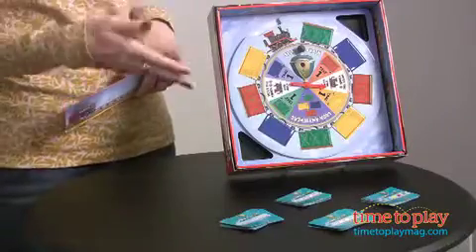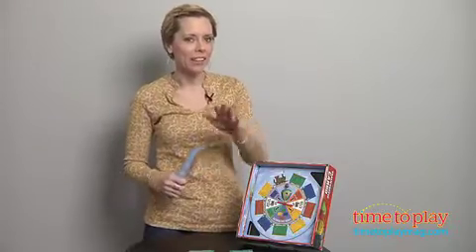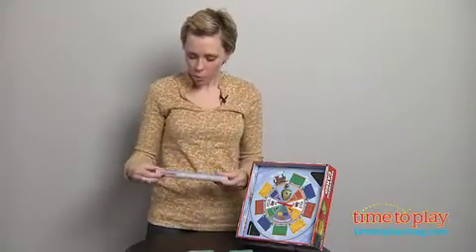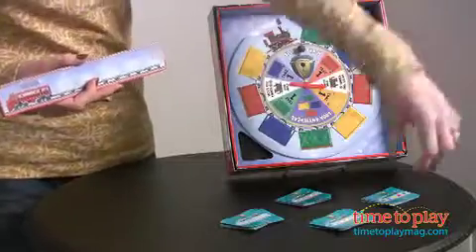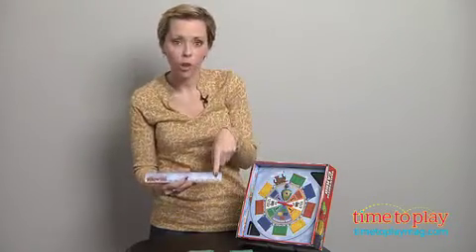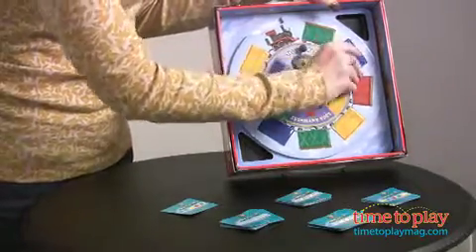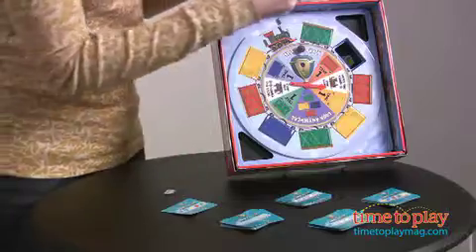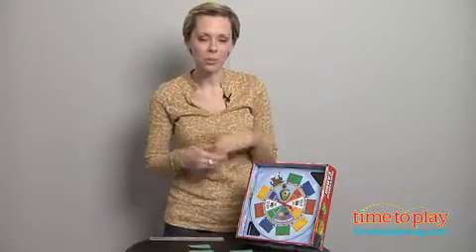Chuggington Traintastic Cargo Game from I Can Do That! Games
In the Chuggington Traintastic Cargo Game, players must collect cargo to fill up their cargo trains. Players first select a character and a card which shows them the shapes, numbers or colors of cargo they must collect. The game board, which is cleverly built into the box, features eight boxcars under which players may find the cargo they need. When the spinner lands on Old Puffer Pete, players move the train (by rotating the game board one or two places), which changes what's under each box car. Play continues until the first player has collected all the cargo he or she needs. The game comes with four character playing pieces; 30 Vee cards, named after the Chuggington character, that show kids what cargo they need; 32 cargo pieces; and a spinning game board.